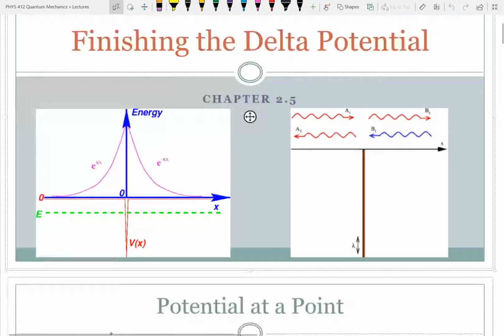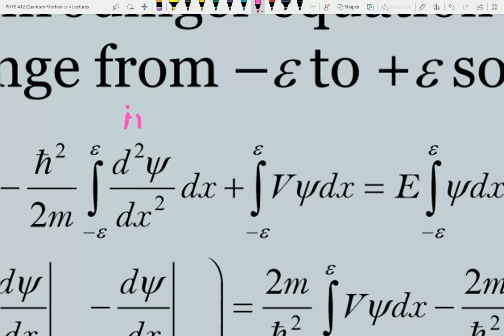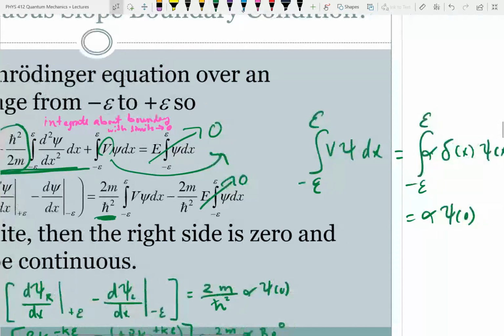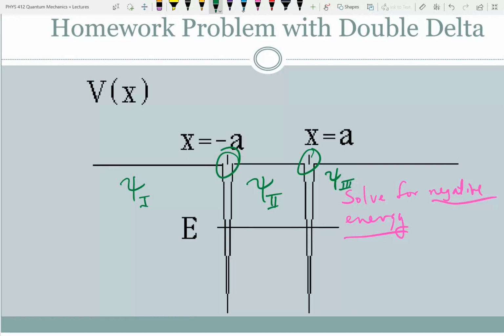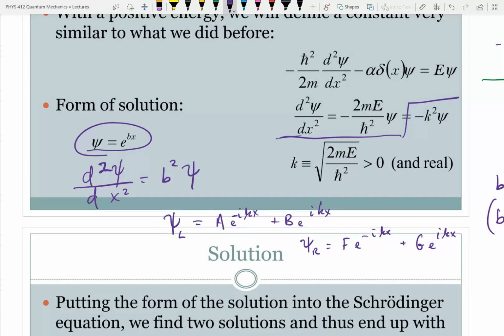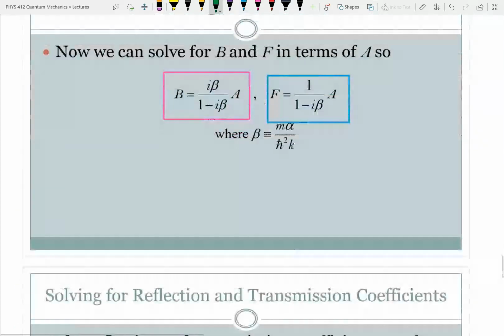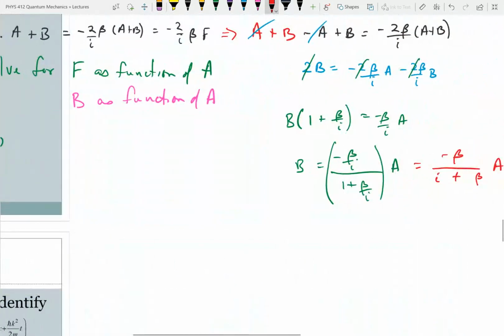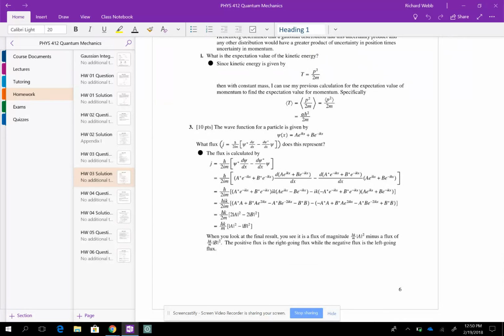PHYS 412 Lecture 15 Delta Function Potentials